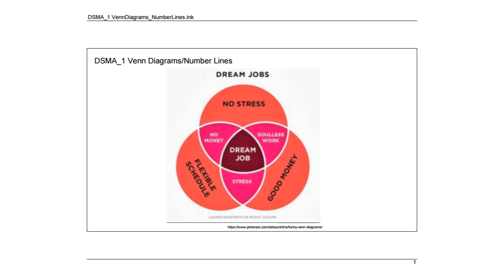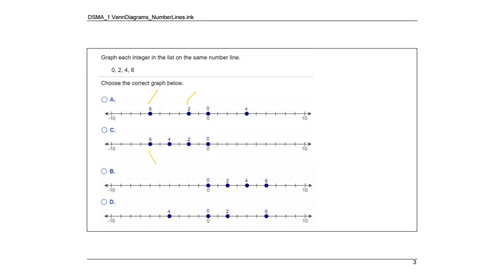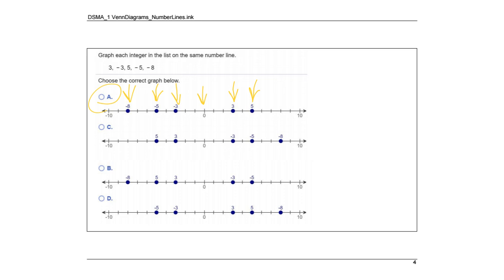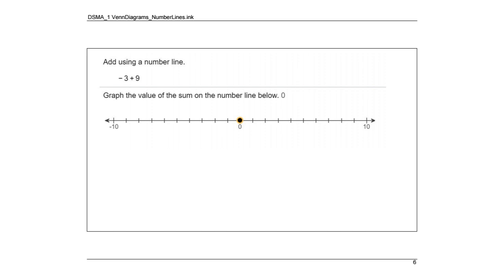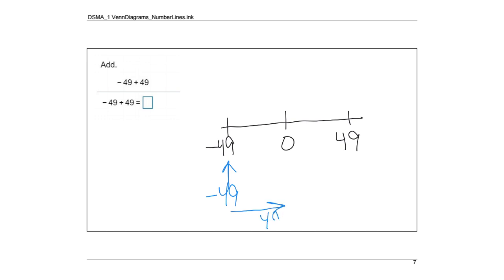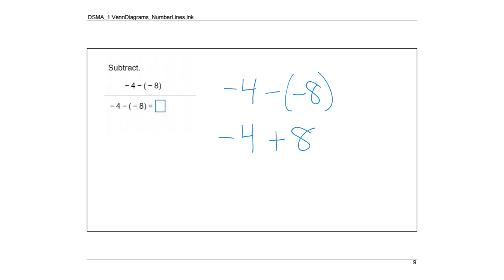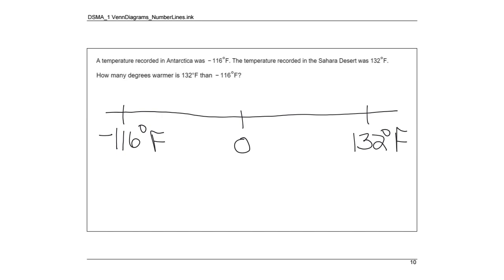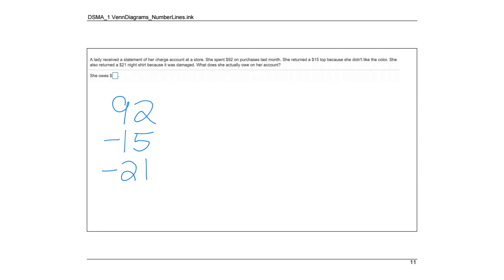DSMA 1 Part 1